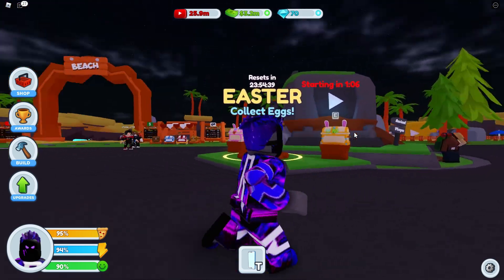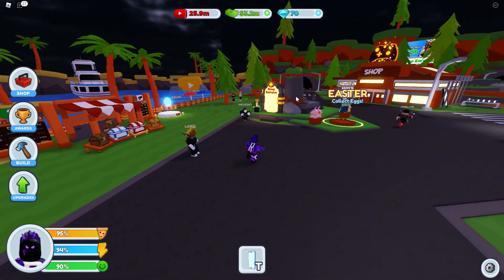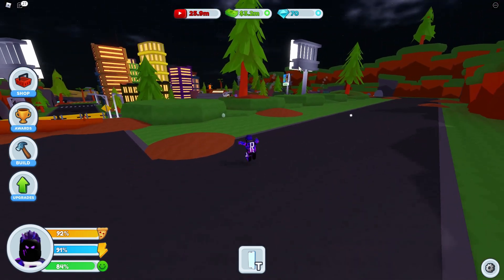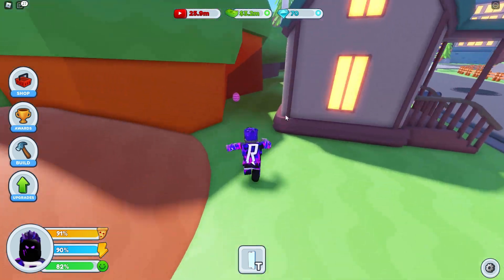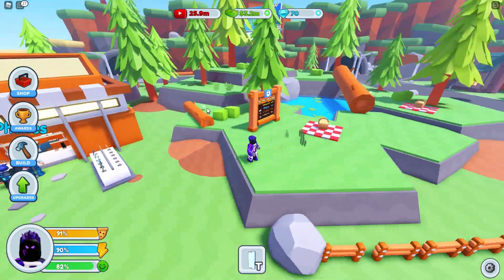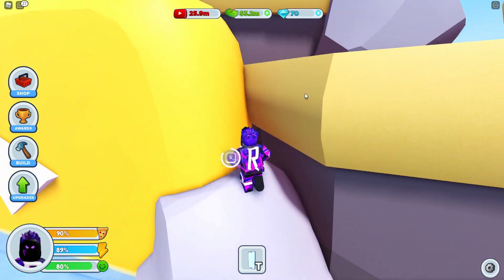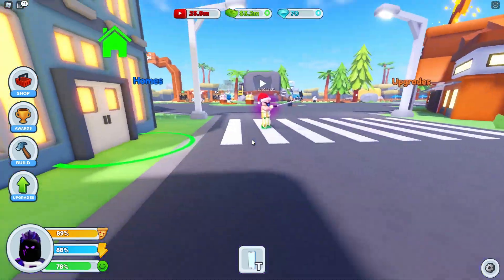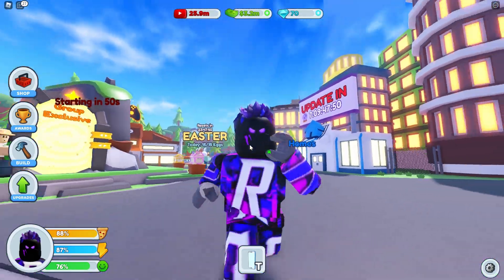ALL 15 EGG LOCATIONS DAY 2 | Roblox Youtube Life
DISCORD: server to get updates on my channel | AND FOR FREE ROBUX